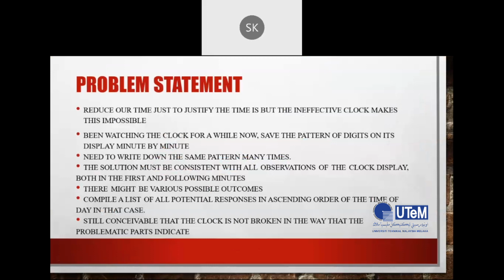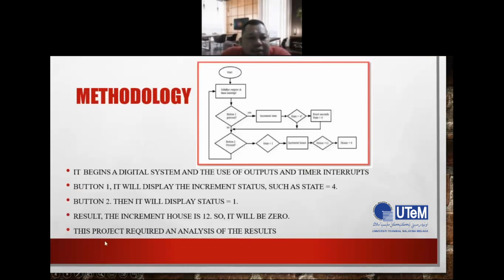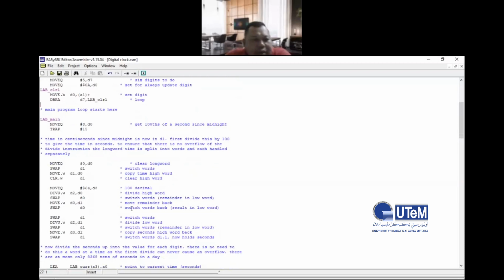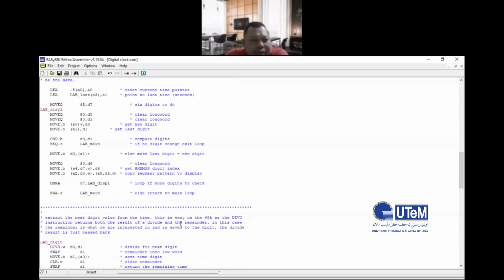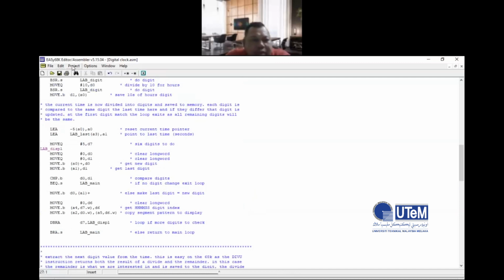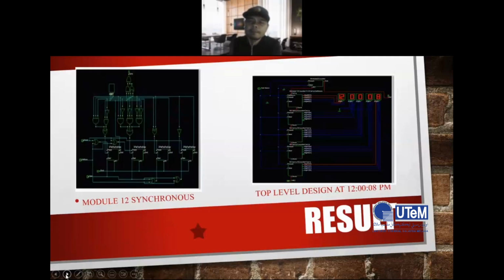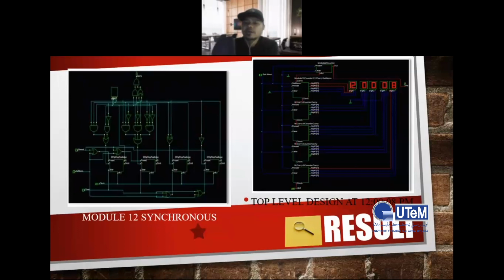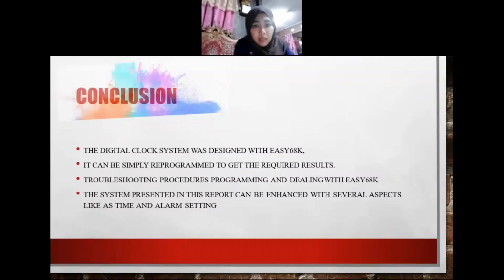PBL MICROPROCESSOR BEKC3543 GROUP